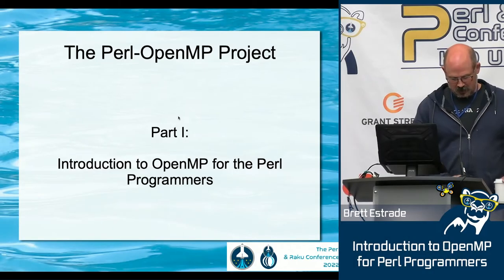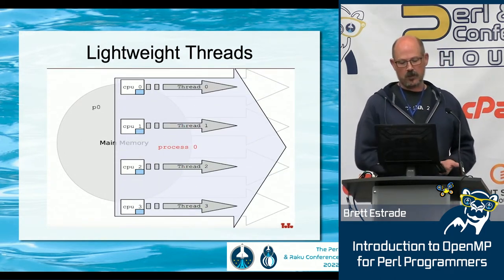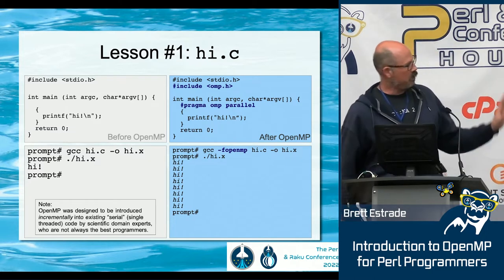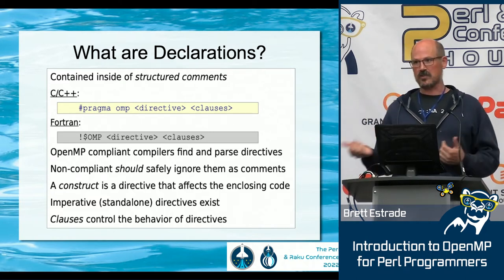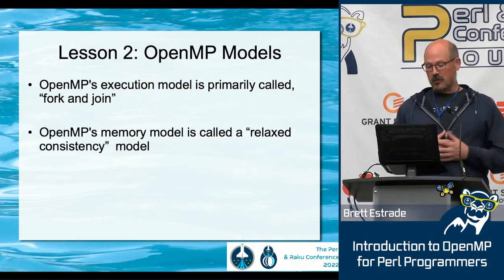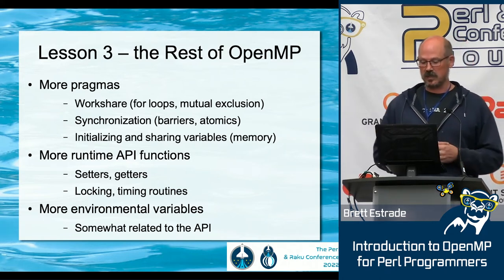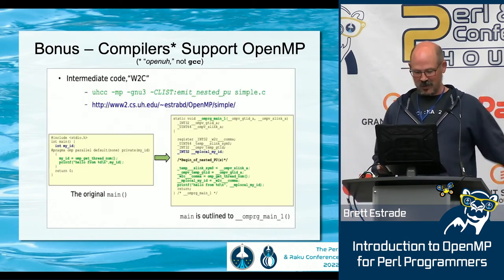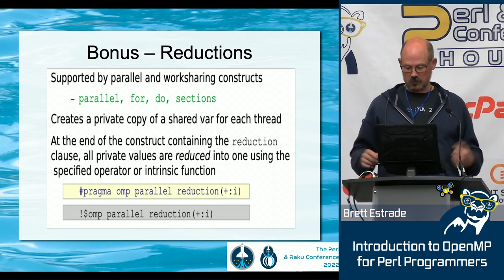Introduction to OpenMP for Perl Programmers - Brett Estrade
This talk is meant to serve as a primer for the talk later in the conference that discusses using OpenMP, which is supported by default in modern gcc (C, Fortran, C++) via the GOMP project, in your Perl code.

This talk is meant to serve as a primer for the later in the conference that discusses using OpenMP in your Perl code. It covers: what OpenMP is, what it can do, and why Perl programmers might care to consider it for your next computationally intense application. It covers the basics of OpenMP in C code; including what it does, and how to use it - parallel constructs, compiling, and running the code.